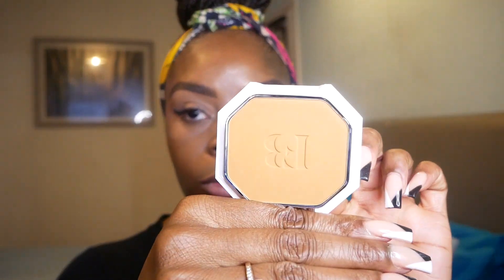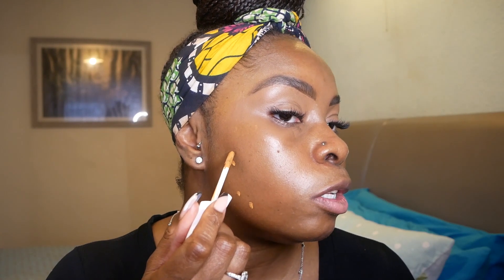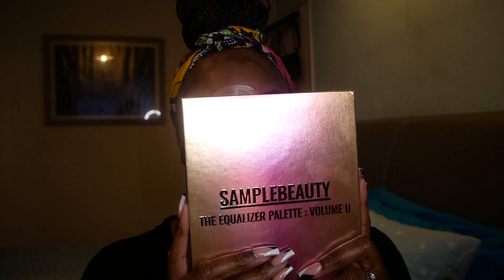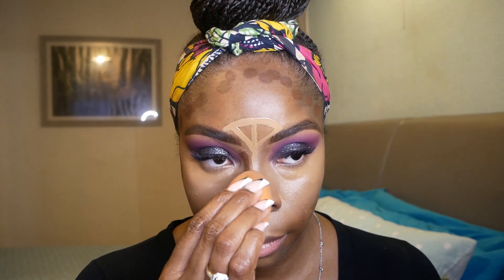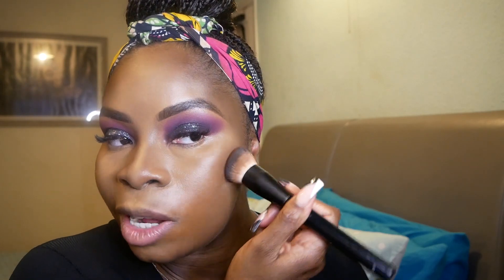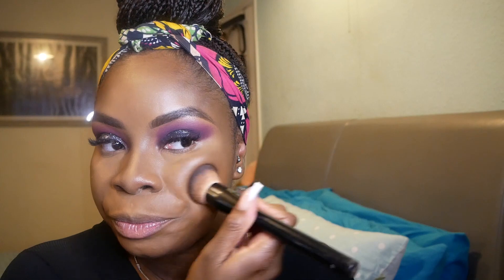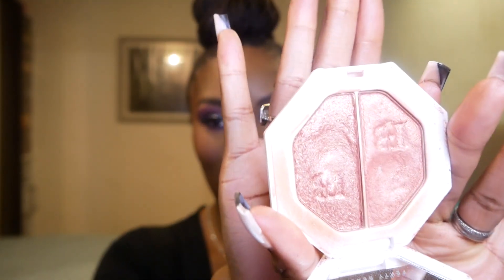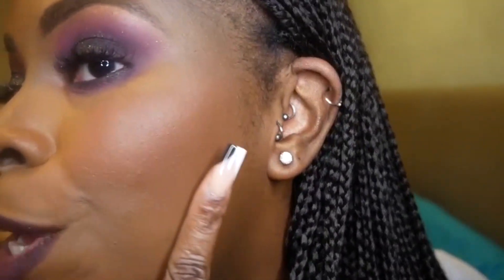Fenty Pro Filt'r Soft Matte Powder Foundation first Impression and 9 hour wear |shade 400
Fenty Pro Filt'r Soft Matte Powder Foundation first Impression and 9 hour wear.

Shade 400

Fenty Pro Filt'r Soft Matte Powder Foundation

My skin

Normal/combination (oily t zone)

Fenty hydrating/soft matte liquids 390
Nars soft matte/sheer glow/radiant long wear  Macao
Estée Lauder double wear Sandalwood 6W1
Too faced BTW soft matte chestnut
Armani Luminous Silk 11.75
Shiseido Self refreshing 510
La Mer Sienna
Tom Ford Traceless 9.5 warm almond
Tong Ford Soft Matte 10 chestnut
Tom Ford Traceless stick 10 chestnut